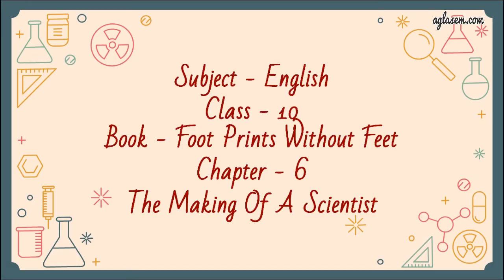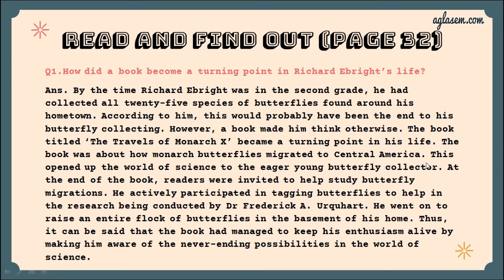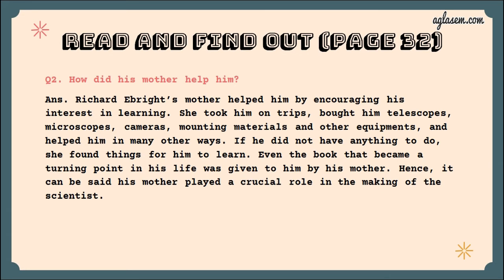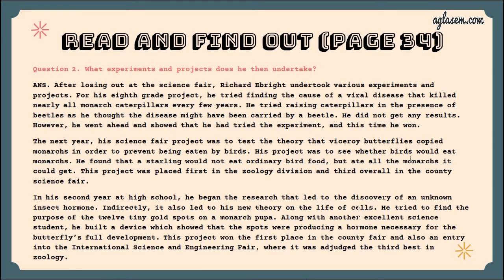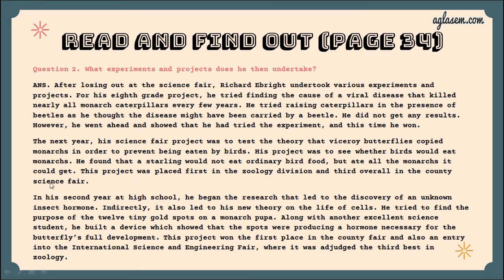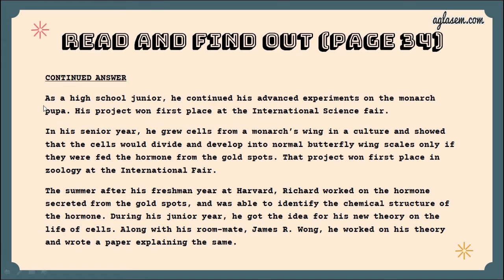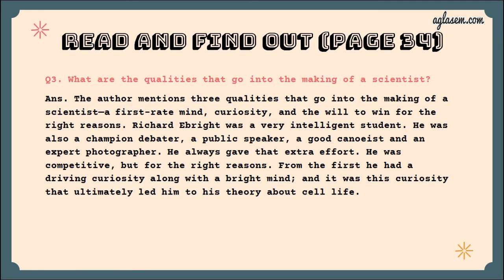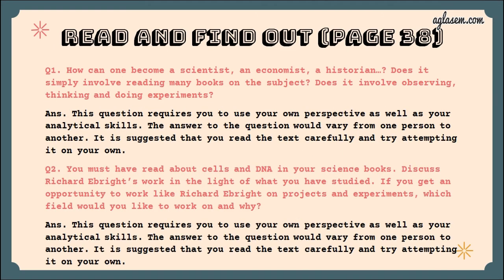NCERT Solutions Class 10 English Chapter 6 The Making of a Scientist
Class 10th NCERT English ( Footprints Without Feet ) Chapter 6   The Making of a Scientist

This video provides the solutions of chapter 6  The Making of a Scientist from the textbook    FootPrints Without Feet  (English) ’. It includes answers to all the questions of the chapter given in the back exercise.